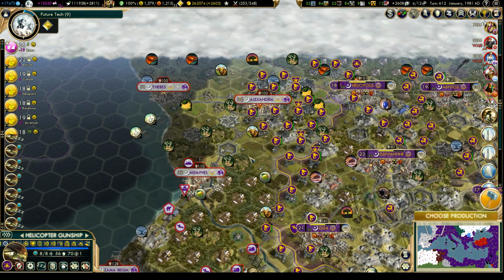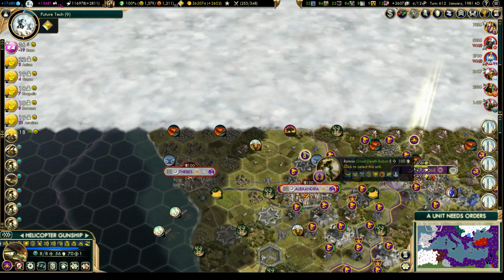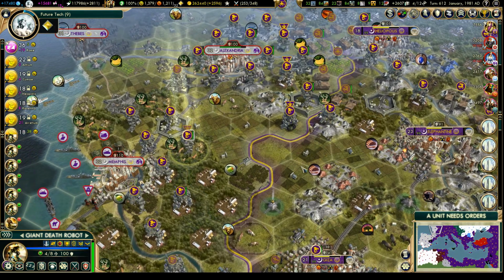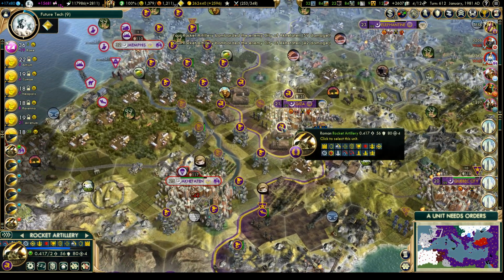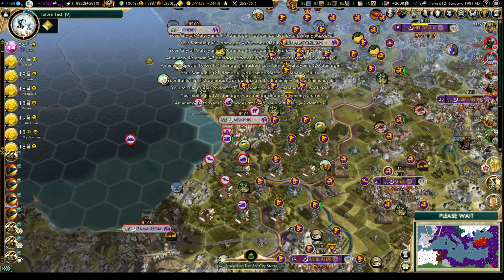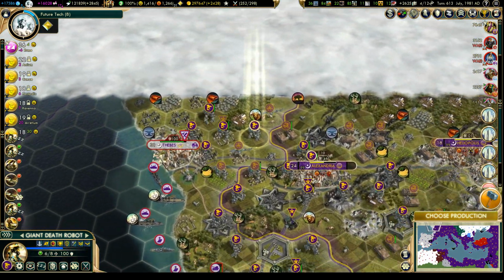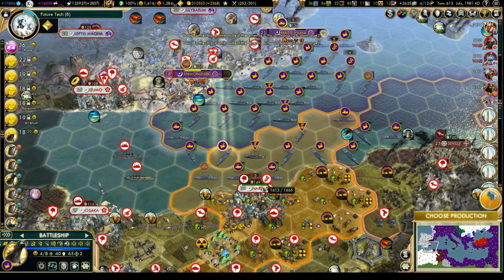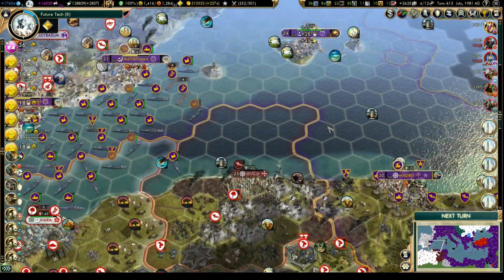Let's Play Civilization 5 Vox Populi - Rome FINALE! (deity, epic)